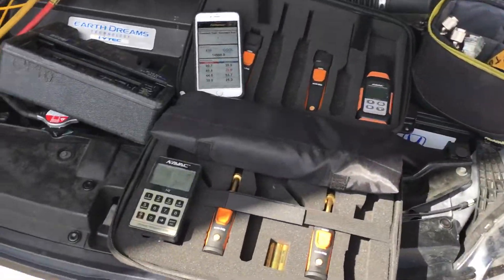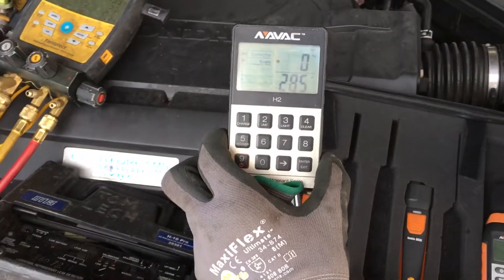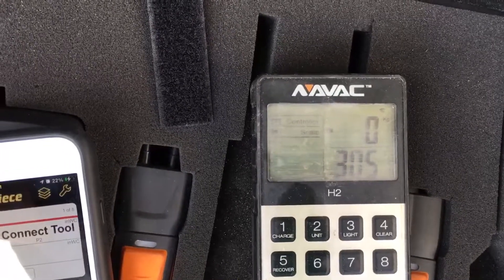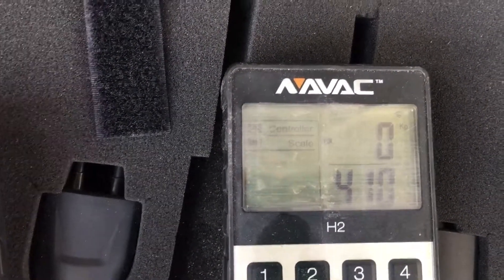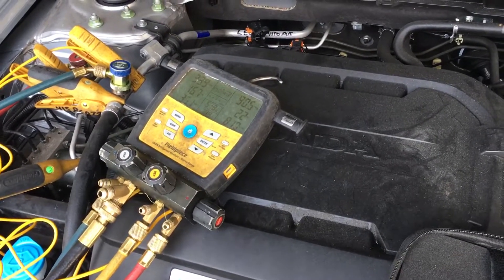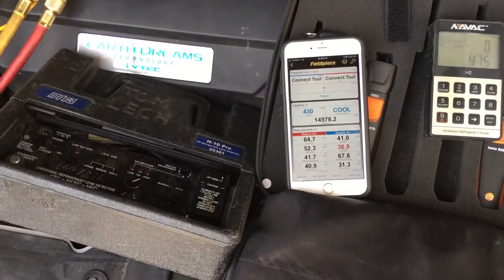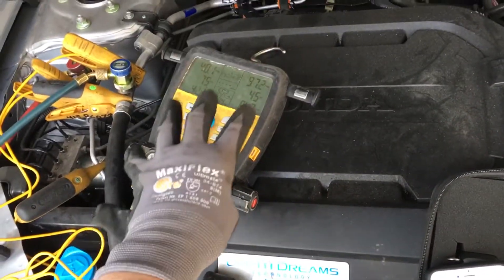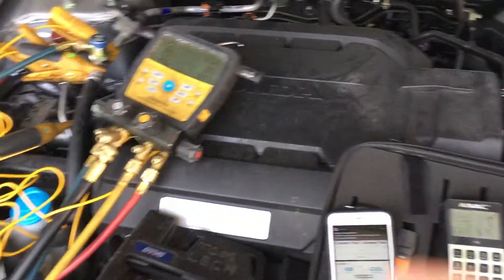1/2 refrigerant charge in 2017 Honda Accord blowing cold out the dash.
Just for reference and testing the show what happens when a car‘s refrigeration system is only filled up halfway with refrigerant on a mild heat low day.

            But what you don’t know and what I don’t show you is how piping hot the compressor is overheating from a lack of superheat what sounds bad because a lack of cooling and lubricant are coming back to the compressor causing the compressor to run at a really high elevated temperature shortening the life of the compressor and breaking down the refrigerant oil.

           All the customer knows and all the technician knows who performs an AC service by guessing filling the system a pathway until it comes out nice and cold out the dash is that it’s nice and cold out the dash and that’s all they know but what they don’t know if they created a situation that eats away in shortens the life of the compressor by doing this